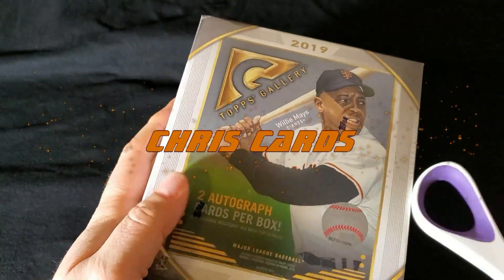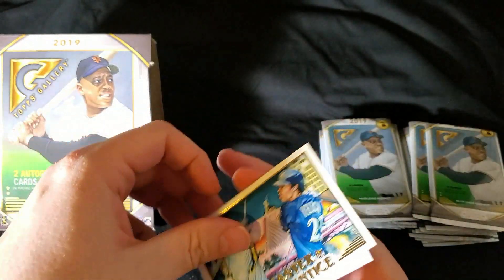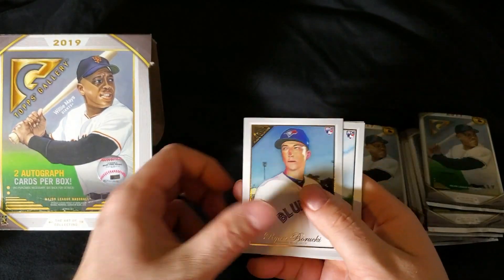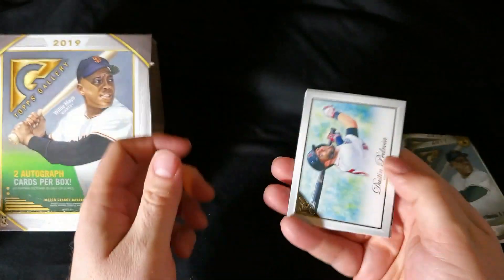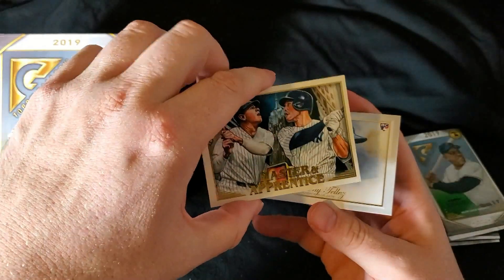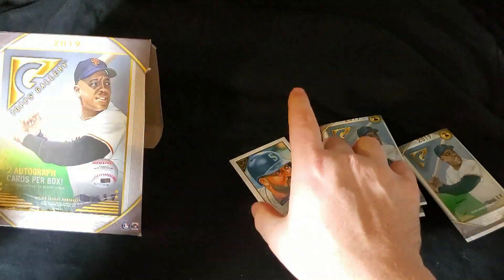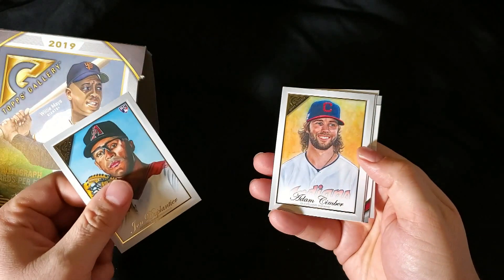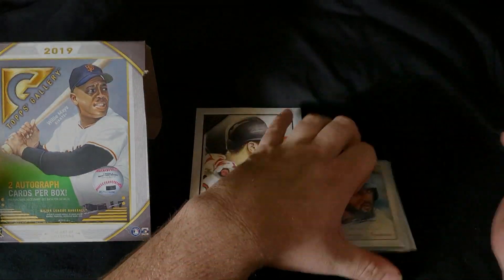First Look - 2019 Topps Gallery Monster Box - 2 Guaranteed Autos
The 3rd Year of Topps Gallery - A beautiful set. Retail exclusive, only at Walmart. This is a monster box with 20 packs of 5 cards, including 2 autos.